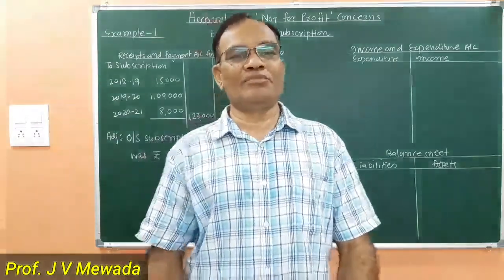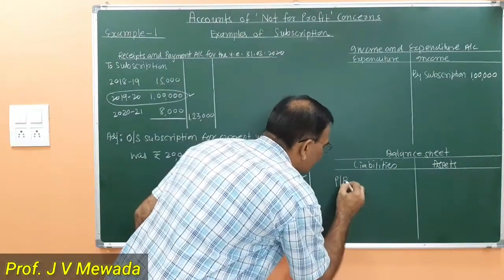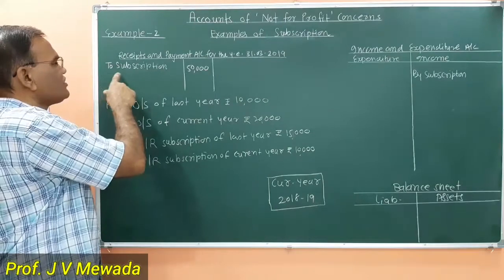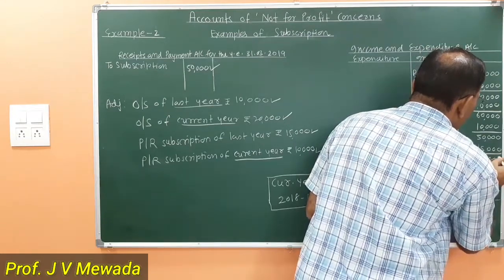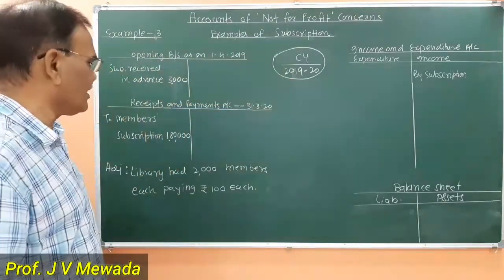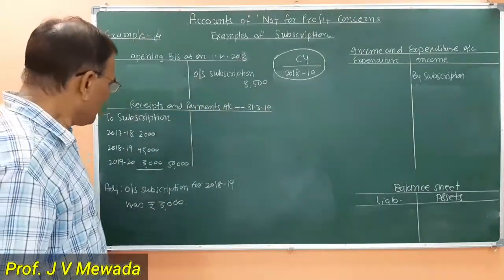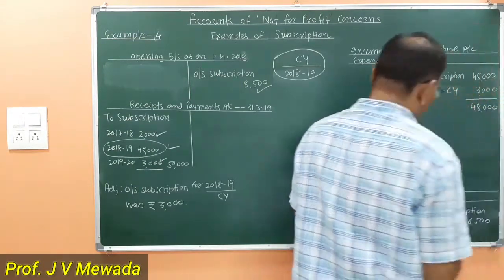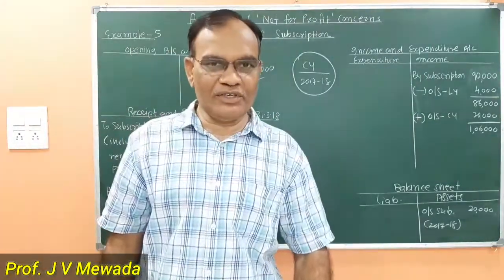Accounts of 'Not for Profit' Concern - Treatment /examples of Subscription (Lecture - 6)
By Prof. J V Mewada

This video is about 2nd topic of Book keeping and accountancy for STD-Xll Maharashtra state board according to new syllabus.

Concepts covered in this lecture :
1. Treatment /examples of Subscription.

If you have understood this lecture then share it with your friends and if you have any doubts in this concept then you can ask it in the comment section below⬇️